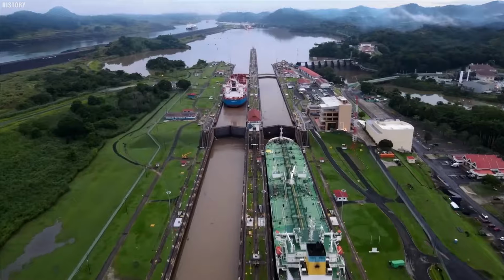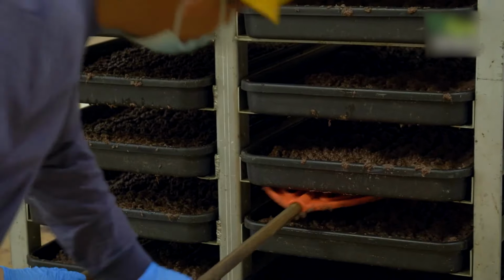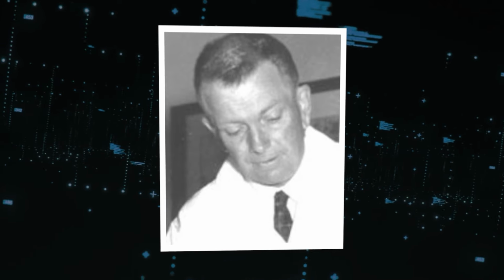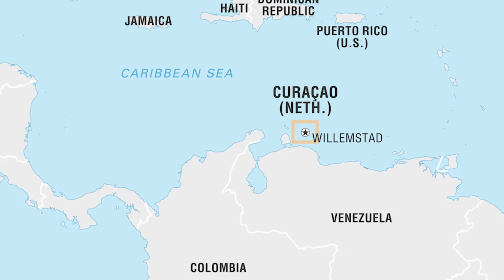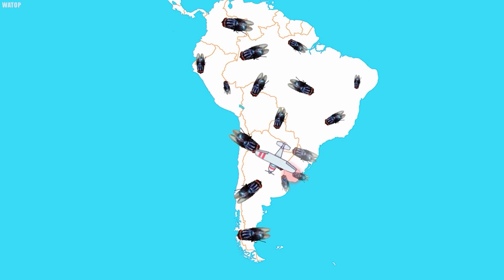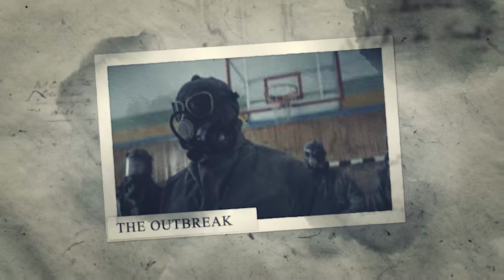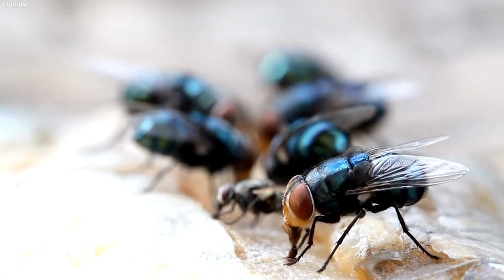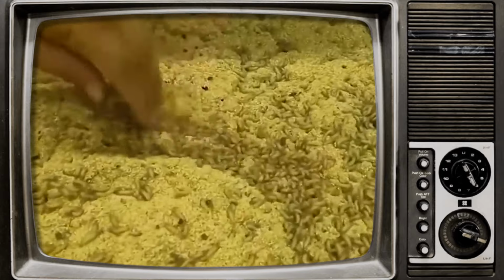THIS Is Why Hundreds Of Millions Of Flies Are Dumped In Panama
The Great American Worm Wall; Why The US Drops 14.7 Million Worms in Panama Every Week. In the remote and unexplored region of the Panama Canal, where a silent warfare has been brewing for decades, there sits a base of operation known to only a select few, but crucial in ensuring the United States doesn’t fall into a terrible famine. This isn’t just any facility, but a factory built to produce biological weapons in our fight against nature for the survival of our species. What secret operation has the United States been working on in this facility, and why are these experiments essential for the survival of the American economy? More importantly, why is the US dumping hundreds of millions of flies in Panama?